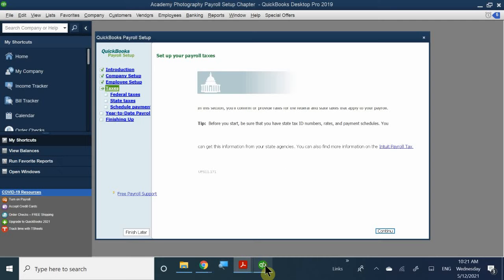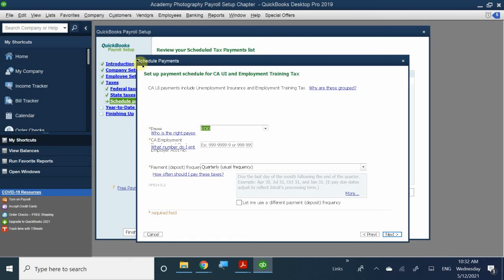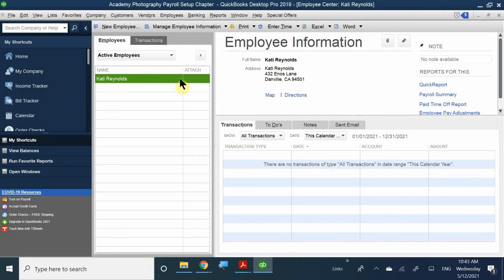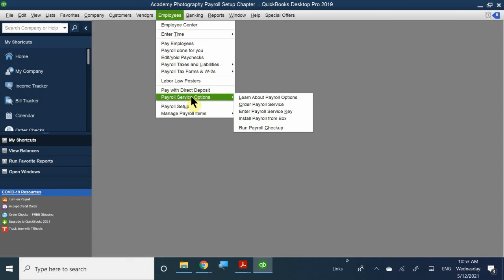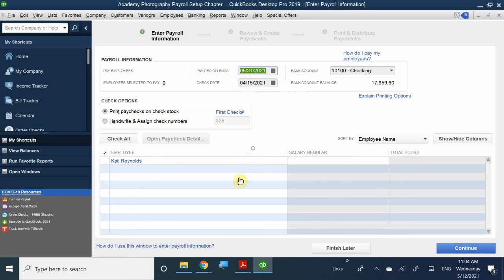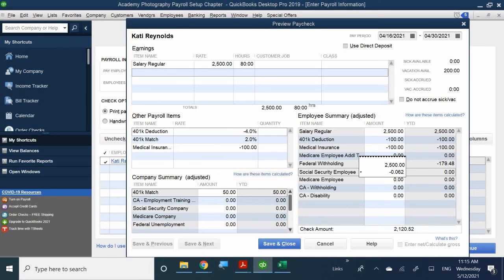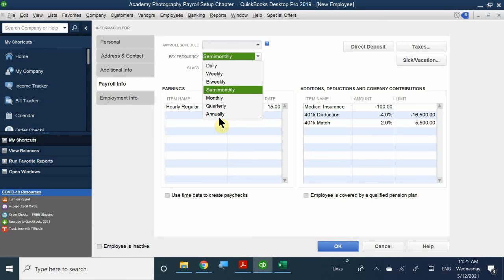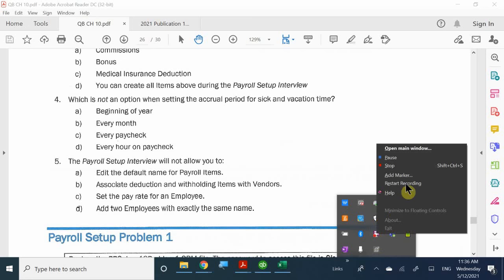AM QB 4.26 CH 10 PAYROLL SETUP P2